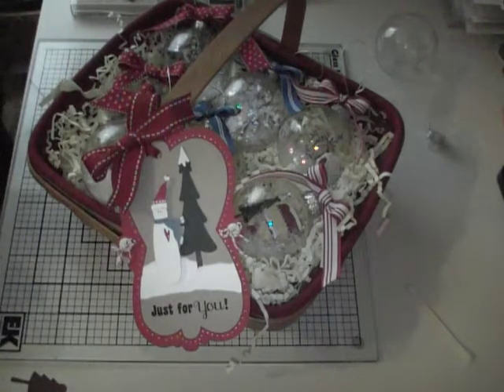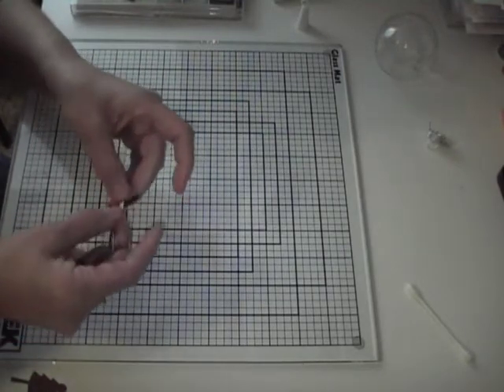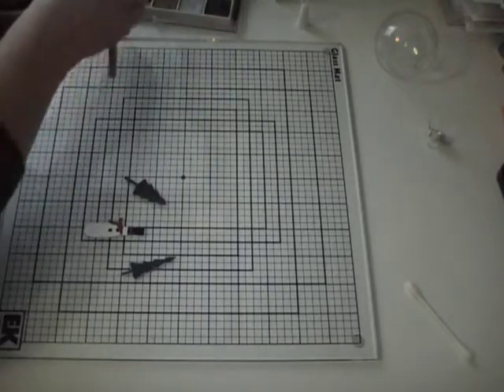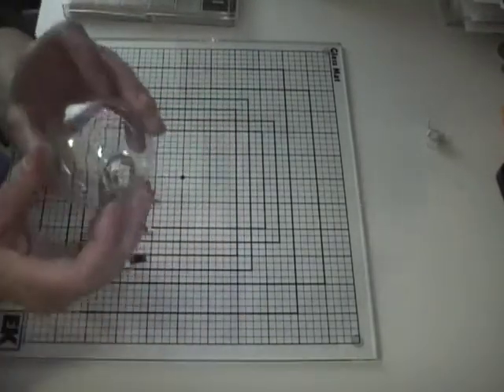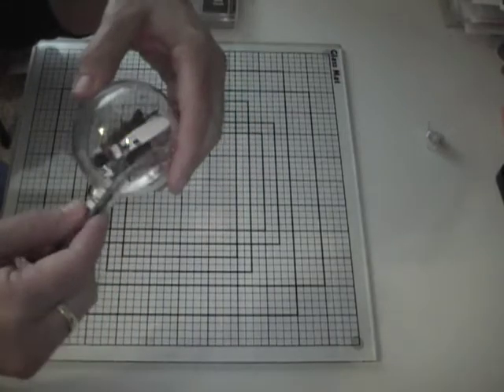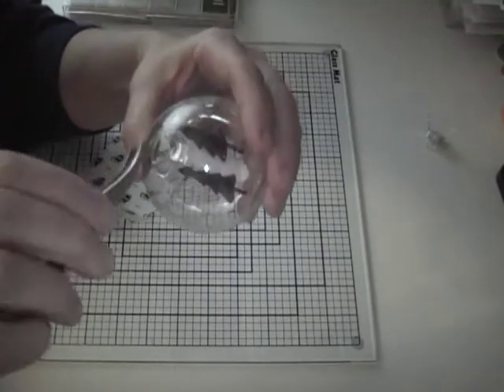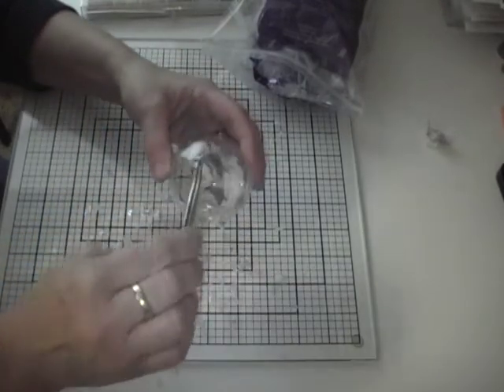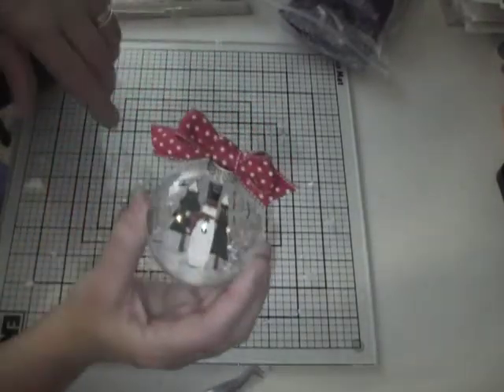Glass ornament with winter scene ~ lizspaperloft.blogspot.com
How to make a winter scene inside a glass ornament, using my cricut expression, winter woodland and winter frolic cricut cartridges.